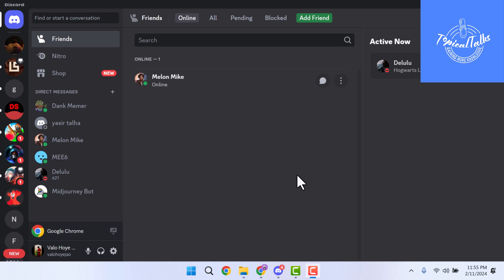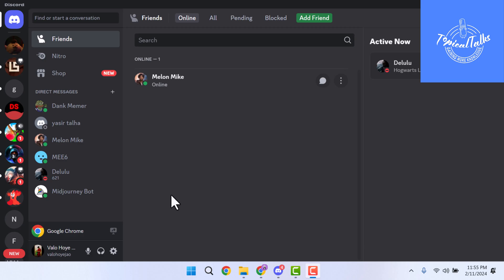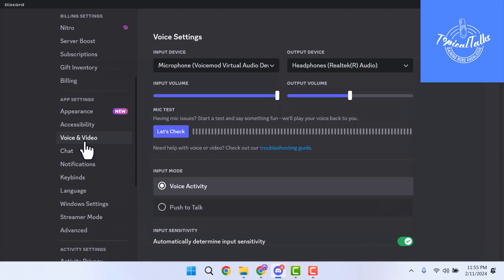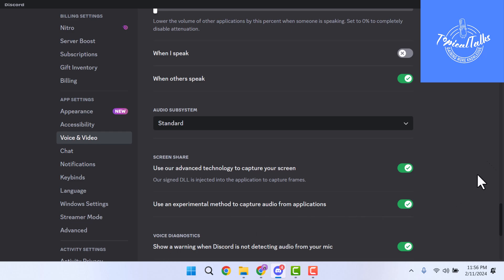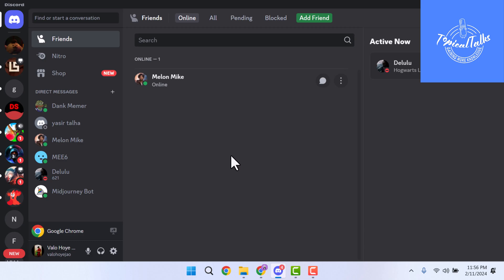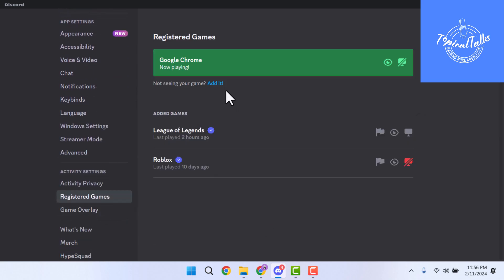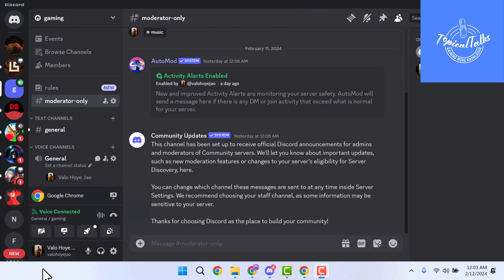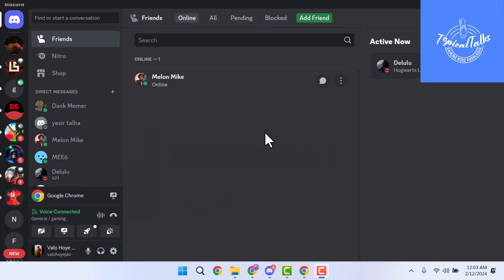Fix Discord screen share no audio | Discord Screen Share Audio Not Working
Having audio issues during screen-sharing? You're not alone! Many Windows users are reporting it. But the good news is you can fix it. Try the fixes here.

discord screen share no audio mobile
How to fix screen share audio not working discord reddit
discord stream no audio for viewers
discord screen share audio
discord screen share no audio reddit
mac discord screen share audio not working
how to share audio on discord screen share mobile
sound may not be available when sharing a screen